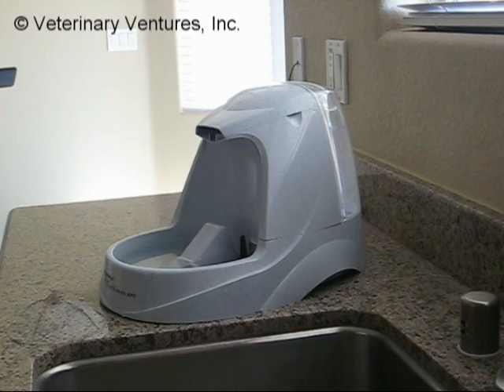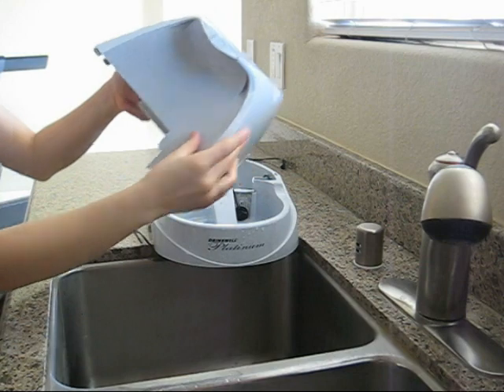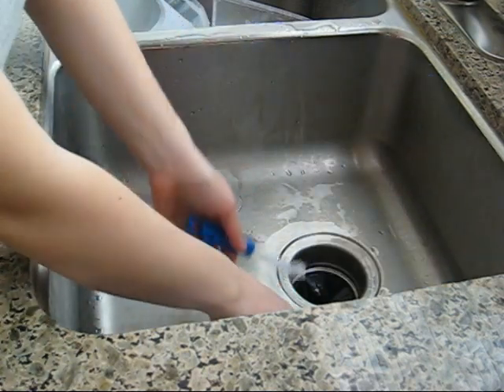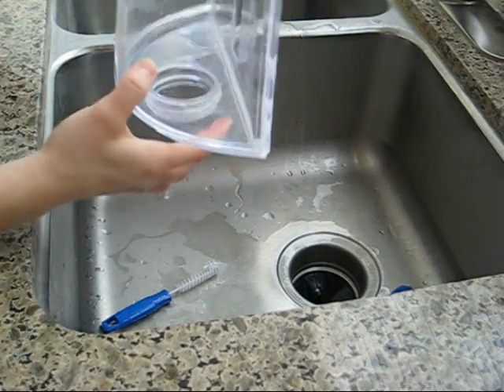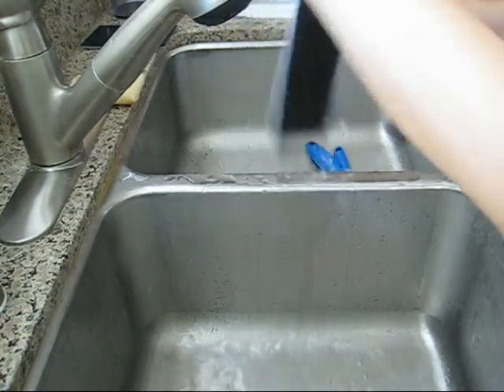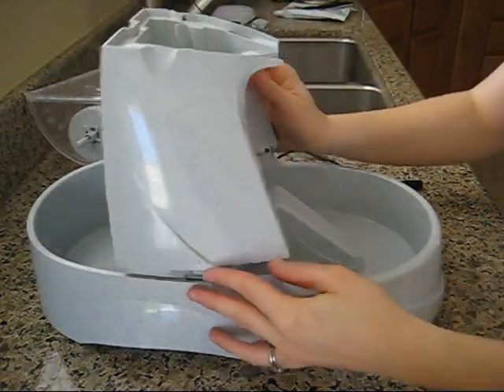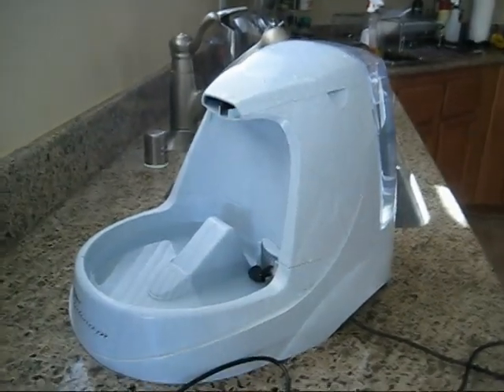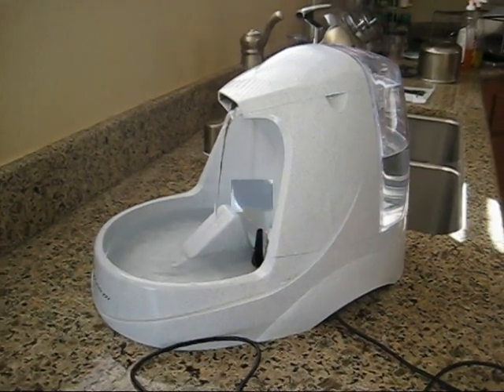Puutty Power review of the Drinkwell Platinum pet fountain and Cleaning Kit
Review of the Drinkwell Platinum pet fountain and Drinkwell official Cleaning Kit by Veterinary Ventures, Inc. Both available to buy